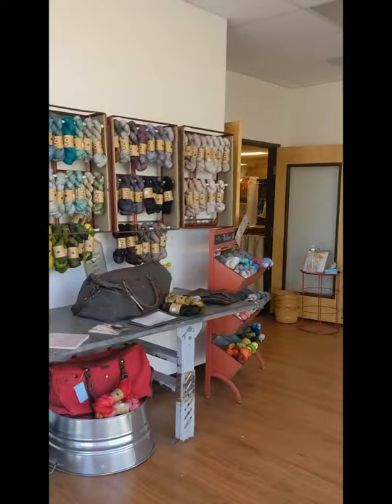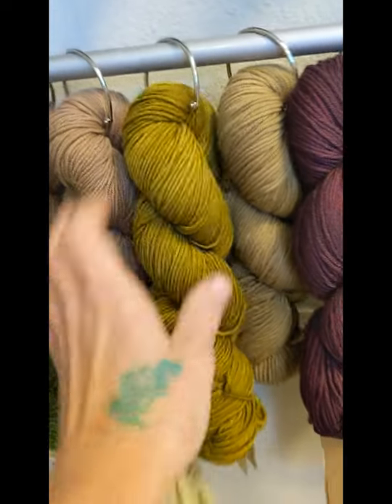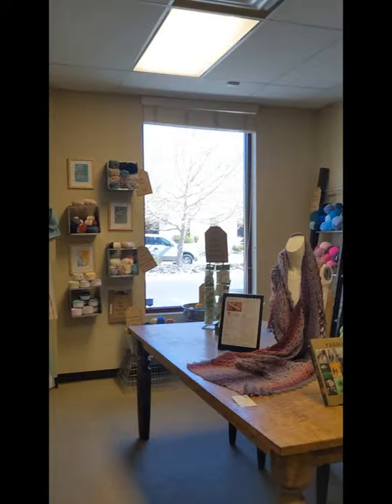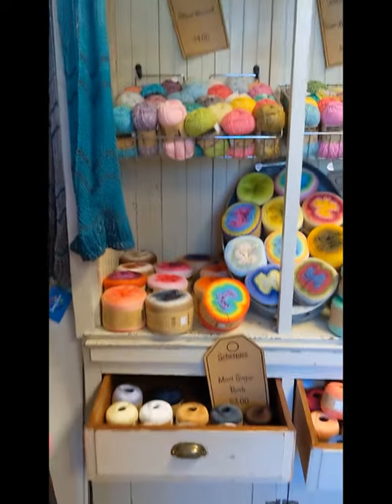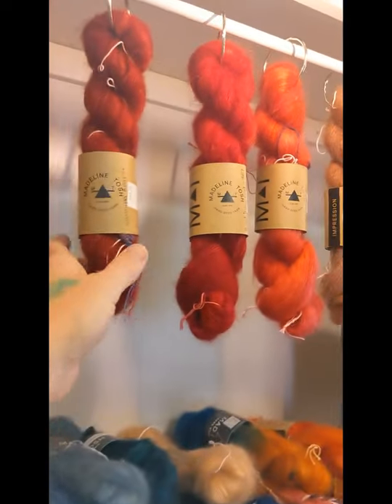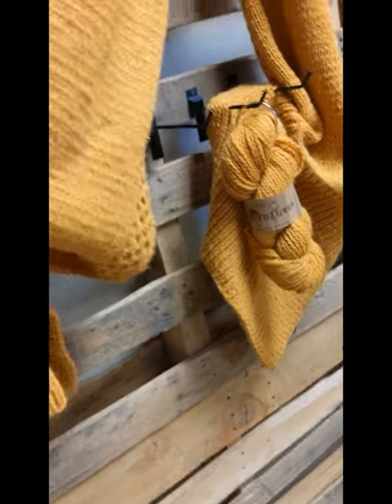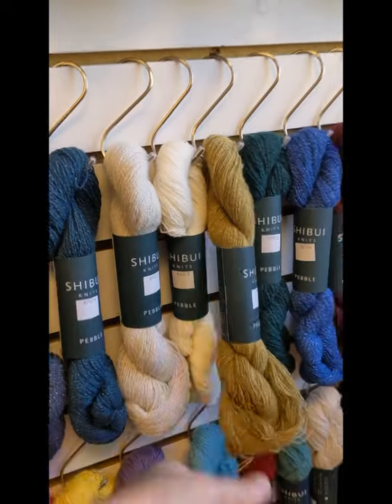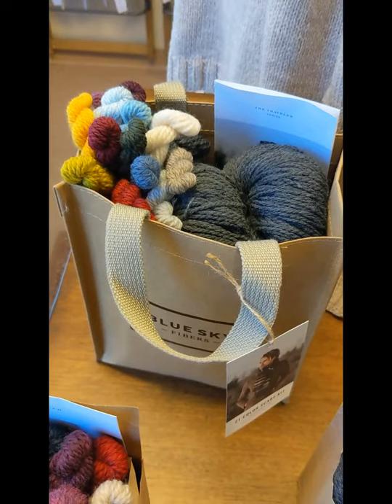Jimmy Beans Retail Tour! May 2021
Our Bean, Amy, gives us a SUPER thorough and fun walkthrough of the Jimmy Beans retail store in Reno, Nevada! We refresh the store all the time with new products, samples, and displays. Come along and see what we've got in store!